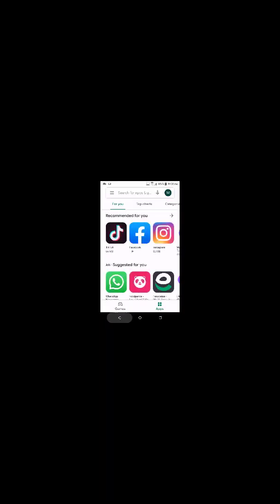How to get ROOT access with Android 6+ || How to ROOT Android Phone in 2022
Hello a warm welcome to FIXtastic Contents. The channel to your solutions.

This tutorial will show you how you can root your Android devices running minimum  6.0 OS  and onwards ONLY if you have a custom recovery already installed such as TWRP. If not, please look at my other video how to install TWRP first, before you follow this tutorial.

Other tutorial on - How to install TWRP:

Download links below related to this video tutorial:

Download link for Android 5+

Download link for Android 7+